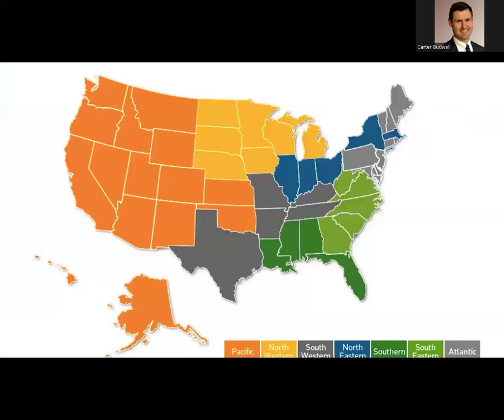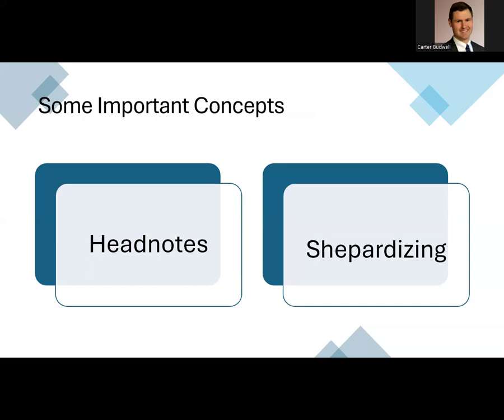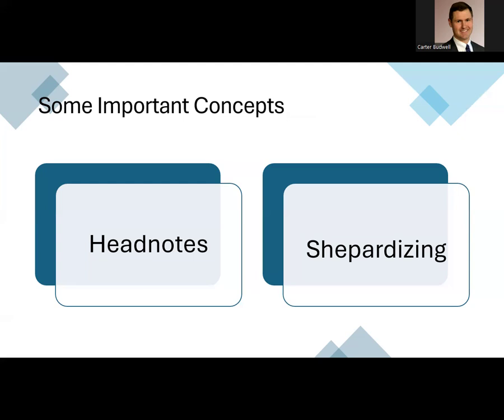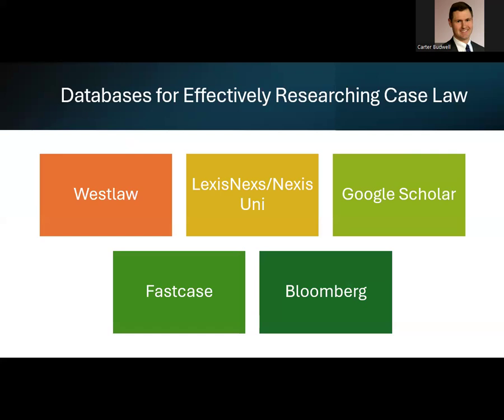Module 3 Part 1 - Case Law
Lets dive into the world of case law!